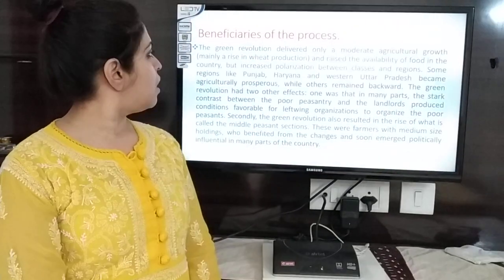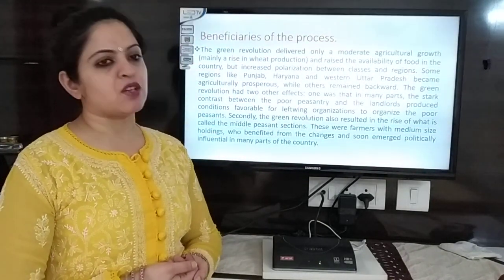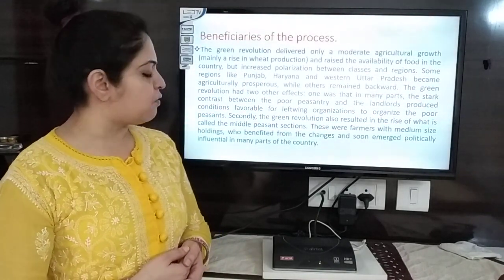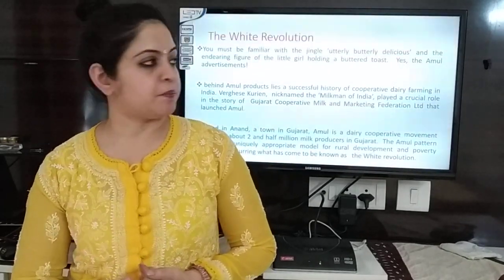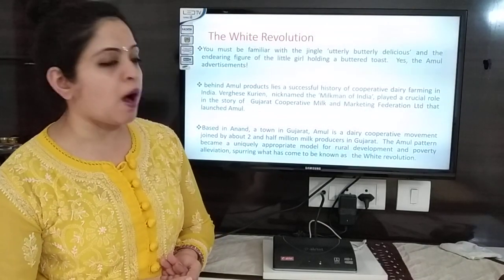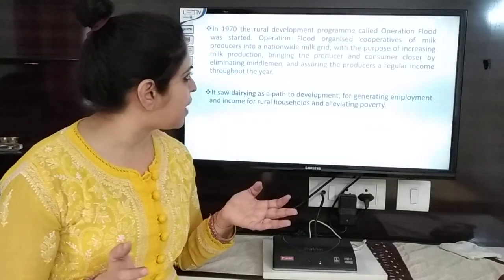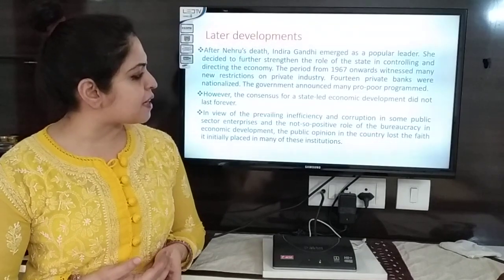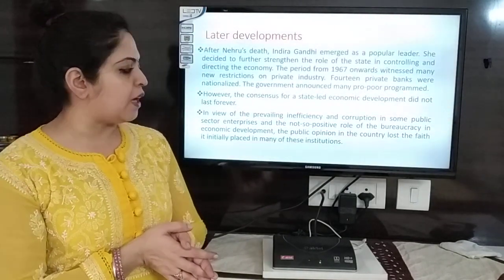Chap3- Politics of Planned Development - Part5 by Shruti Aneja